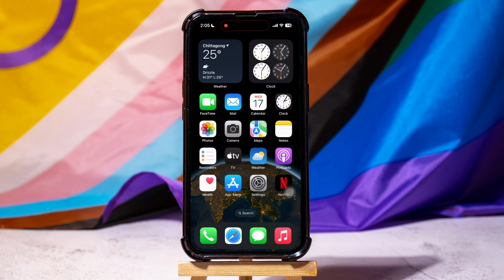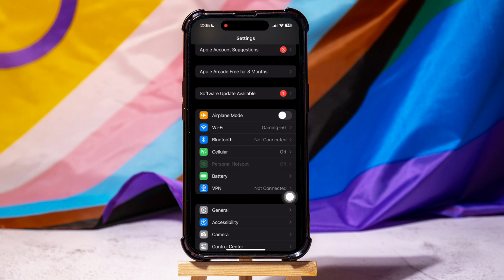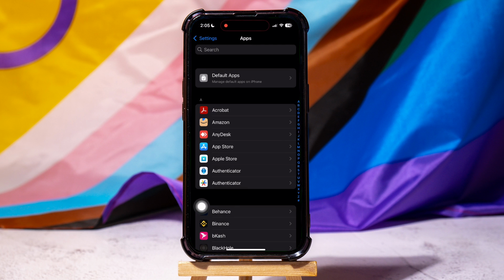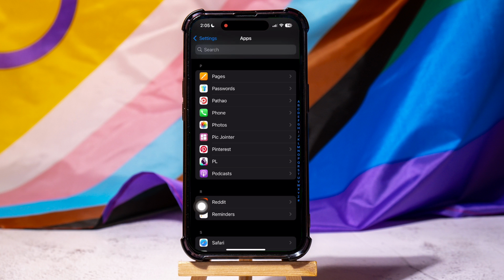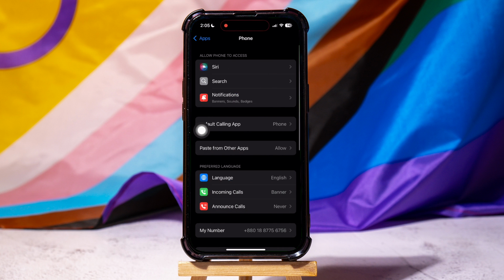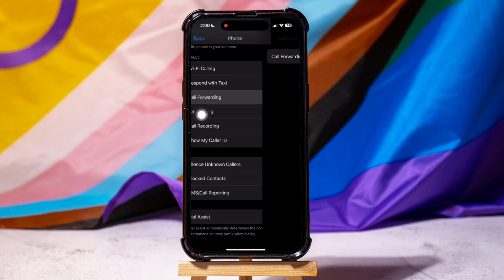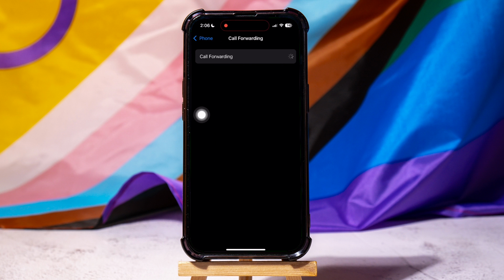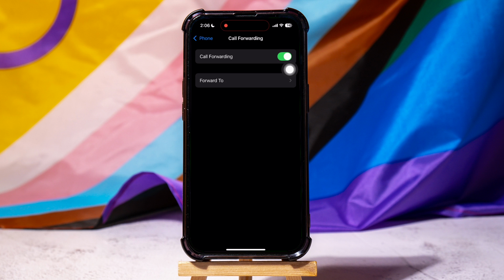How To Turn On Call Forwarding On iPhone 2026 (Step-By-Step Tutorial)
Here's how you can easily turn on call forwarding on your iPhone in just a few simple steps. We'll walk through the built-in settings menu to set up call forwarding so your incoming calls automatically redirect to another phone number when you're unavailable. You'll learn exactly where to find the call forwarding option in your iPhone settings, how to enter the forwarding number, and how to verify it's working properly. This tutorial covers the standard method that works on most carriers and iPhone models, making it straightforward to manage your calls whether you're traveling, switching between work and personal phones, or just need calls sent elsewhere temporarily. By the end, you'll know how to activate, modify, and disable call forwarding whenever you need it.